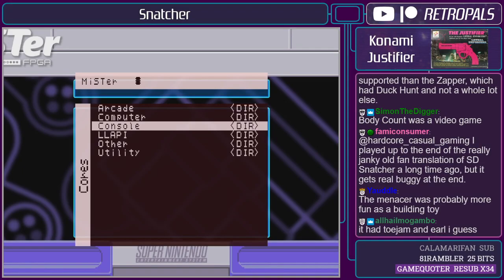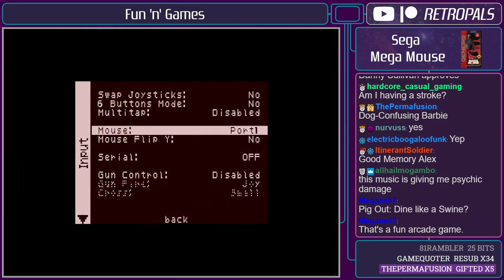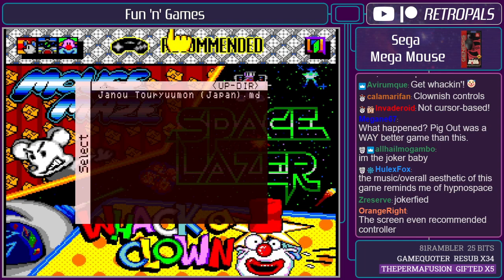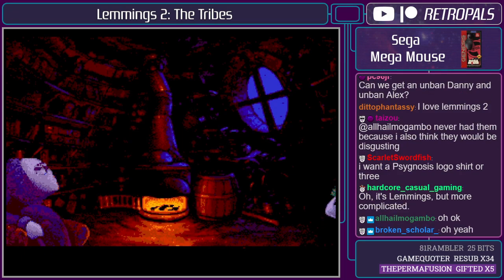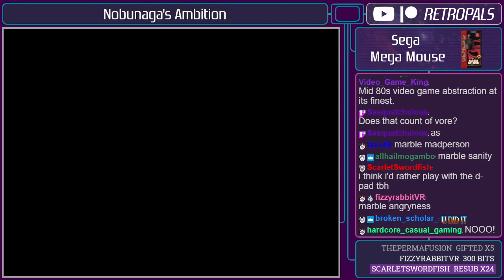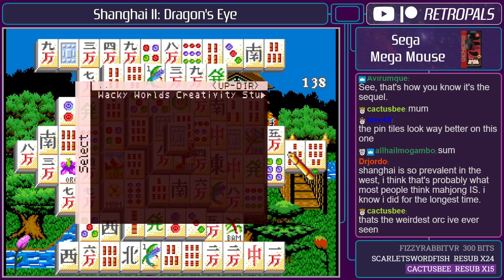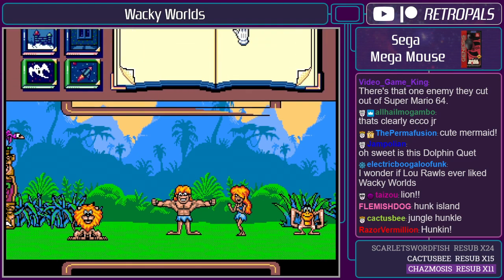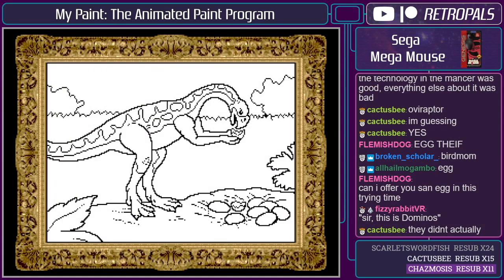Sega Mega Mouse - Sega Genesis Peripheral Showcase - Retro Pals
While the Sega Menacer was a one-and-done, other Sega Genesis peripherals were more successful. Take the Sega Mega Mouse for instance - an accessory whose compatibility was not widely advertised, but was supported in several Genesis and Mega Drive games. Let's check them out!

Want to join in the fun? We stream every Monday, Wednesday, and Friday using vintage console hardware.